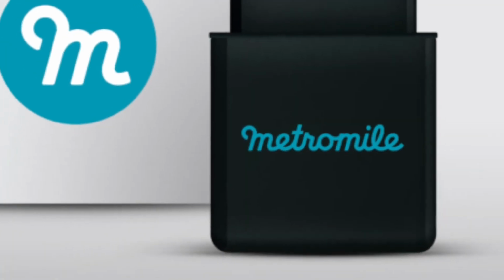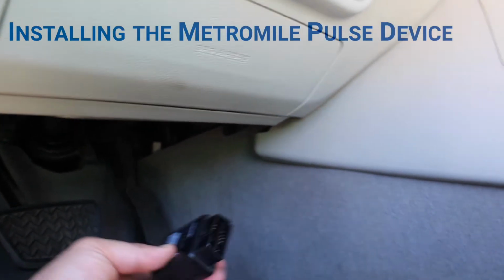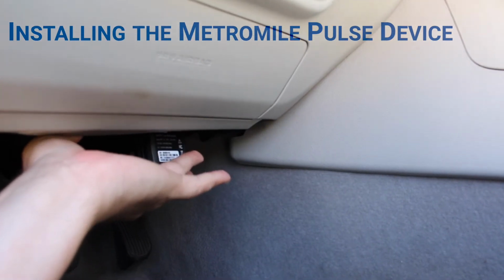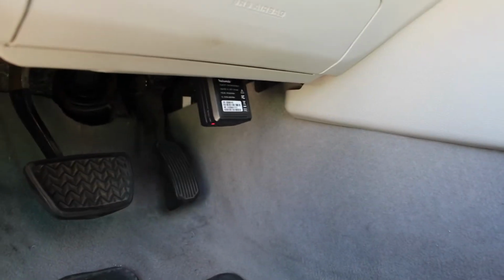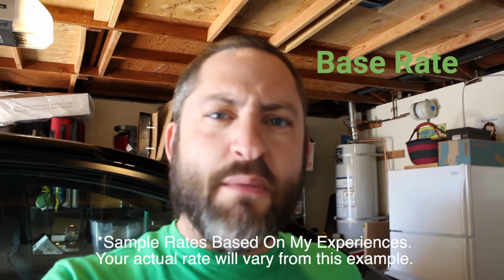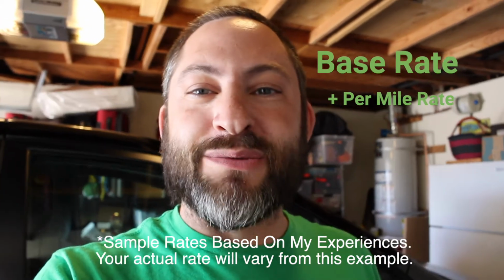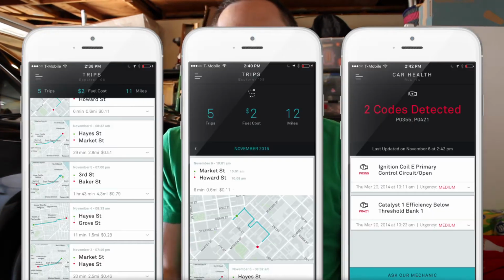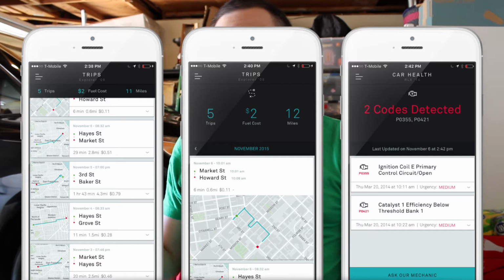Eric Rosenberg: Is Pay Per Mile Auto Insurance Right For You?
Personal finance expert Eric Rosenberg explains how to figure out if pay-per-mile auto insurance is right for you.